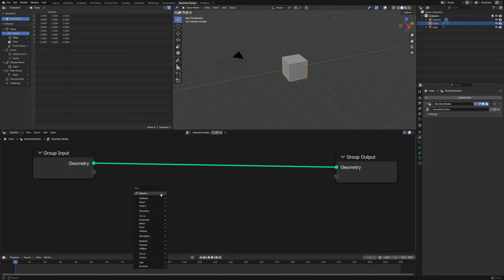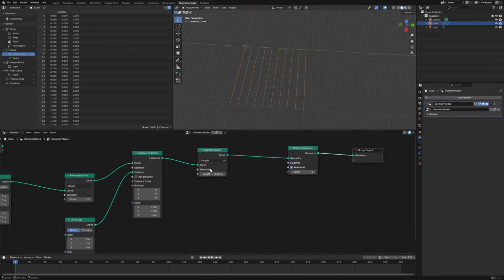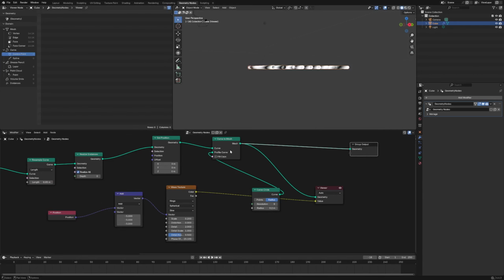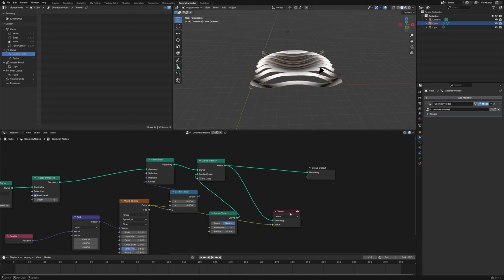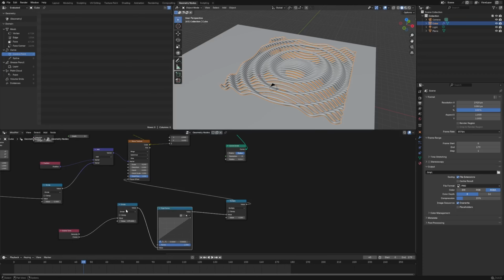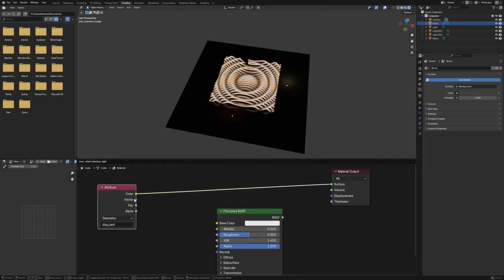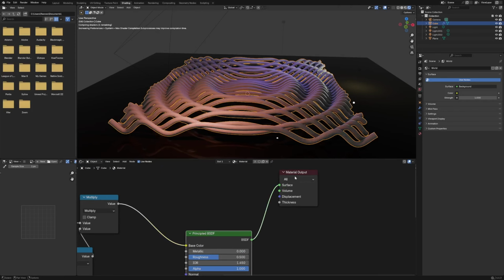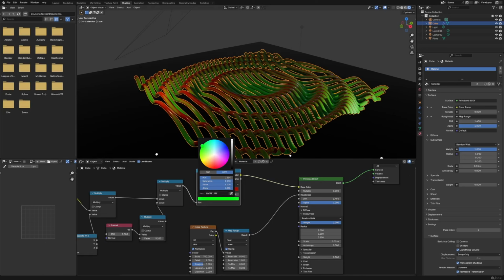Easy Abstract Loop in Blender with Wave Texture Displacement Motion Graphic Tutorial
In this Blender tutorial, we’ll create a hypnotic looping animation using just Geometry Nodes and modifiers. It’s visually satisfying, infinitely looping, and beginner-friendly. You’ll learn how to set up a base curve, add procedural variation, and drive the motion with a spherical wave texture—all inside Blender's Geometry Nodes system. This is a great way to get started with procedural design, node-based animation, and creating reusable effects in Blender. If you’re new to Geometry Nodes or just want a fast visual result, this is the perfect project to start with.

⏰ Timestamps:
00:00 - Introduction
00:42 - Tutorial Starts
02:28 - Curve Grid Built
04:01 - Adding Spherical Displacement
06:19 - Building Scene
09:15 - Making the Procedural Material
13:38 - Outro and Wrapup

🧠 What You Will Learn:
- How to create a procedural curve grid using Geometry Nodes.
- How to use a wave texture to drive satisfying spherical displacement.
- How to animate loops without keyframes using only modifiers and nodes.
- How to build a simple procedural material that reacts to the geometry.
- How to combine all elements into a clean, seamless abstract loop.